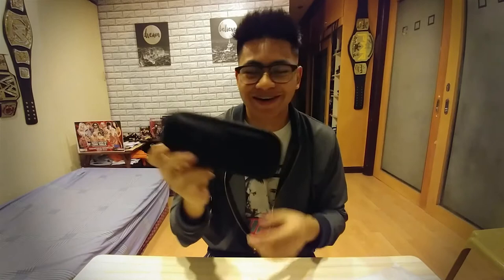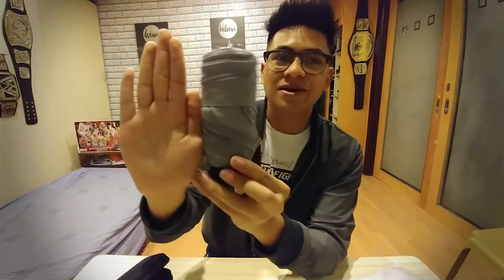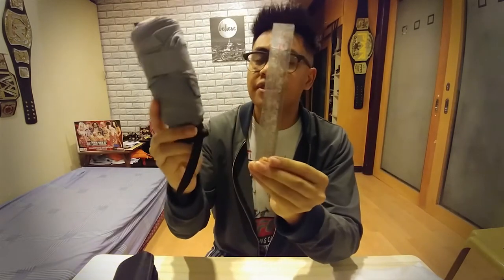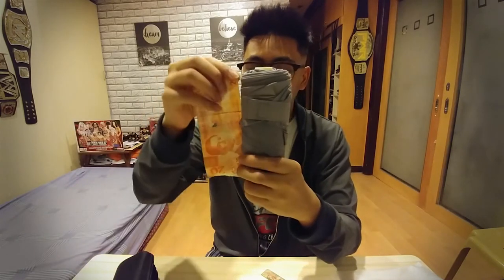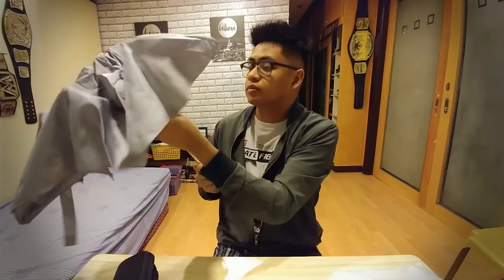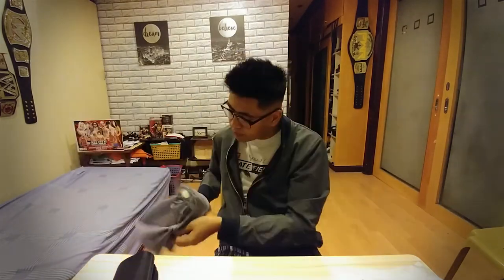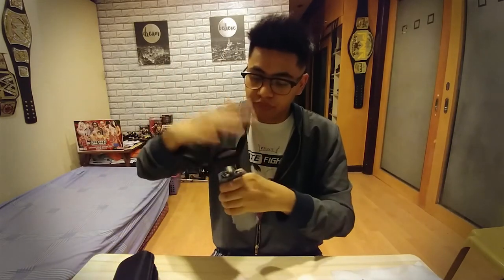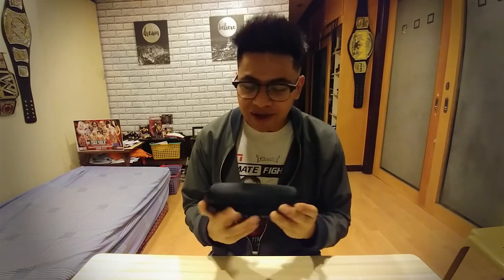Compact Travel Umbrella (World's Smallest?) | Unbox Everything Philippines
This compact travel umbrella measures in at just 6 inches when closed! This could possibly be the world's smallest umbrella!